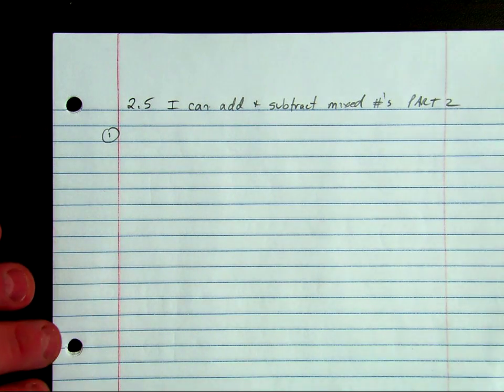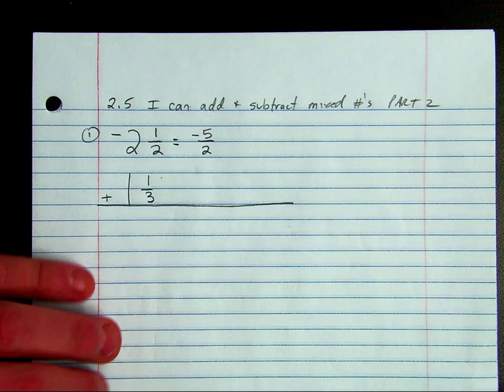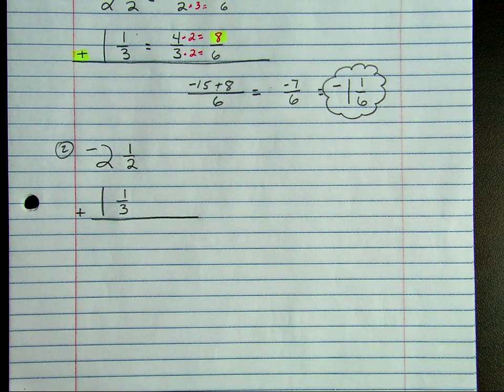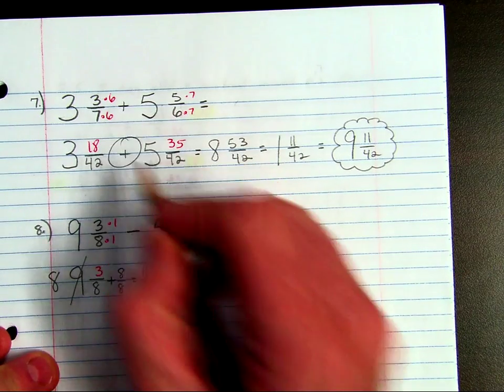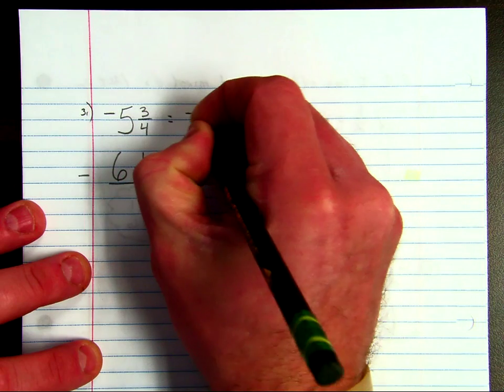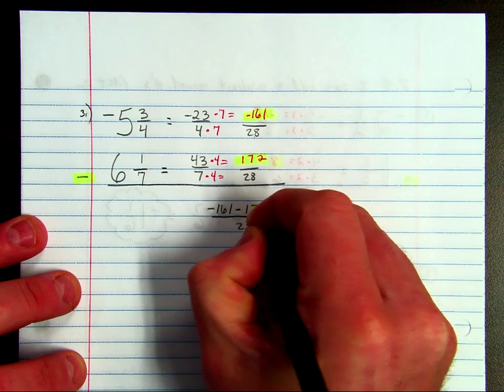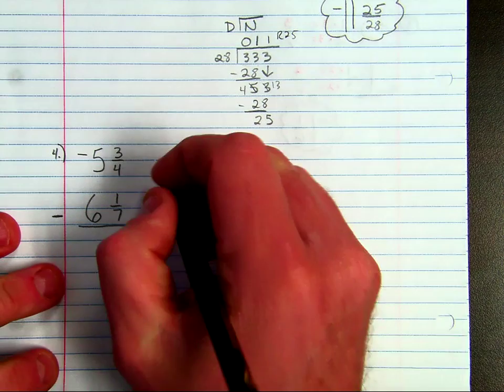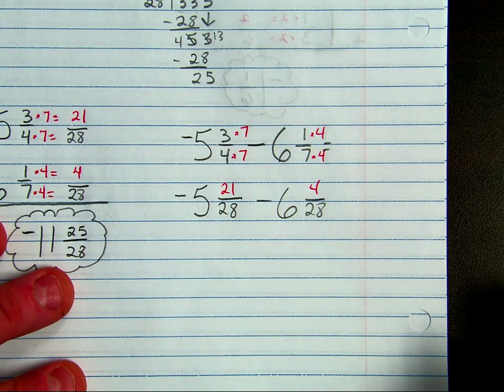2 5 I can add & subtract mixed numbers PART 2